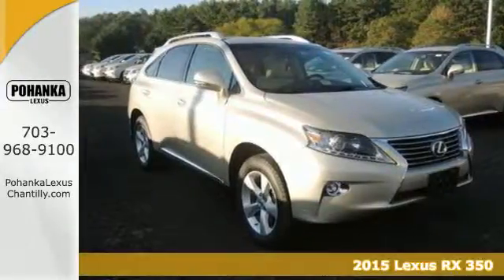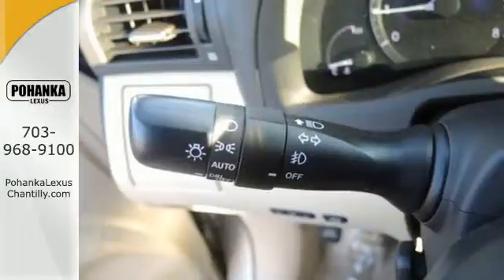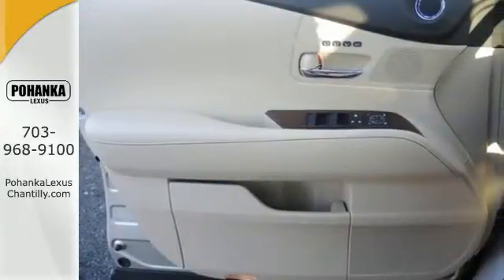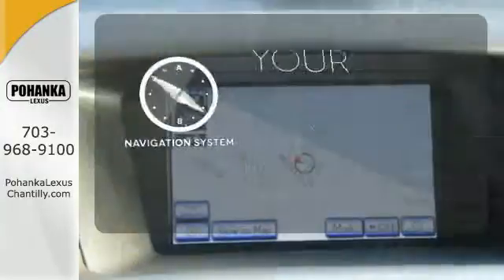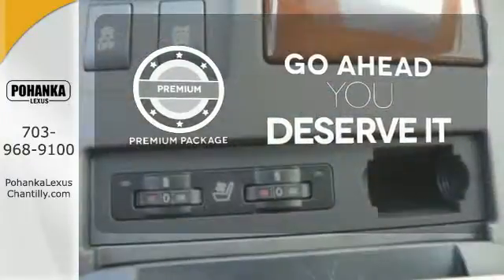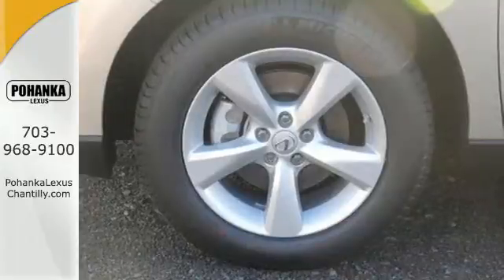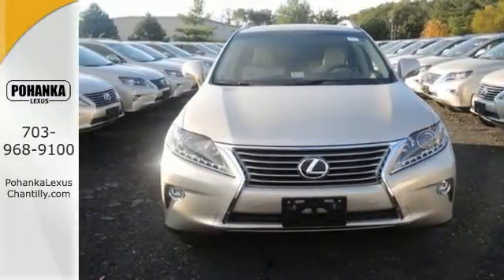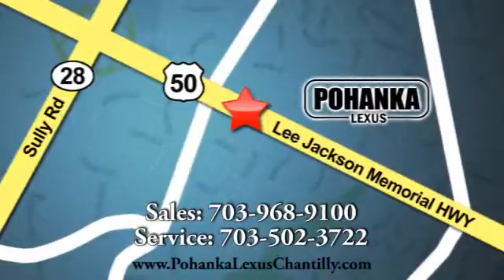New 2015 Lexus RX 350 Chantilly VA Washington-DC, MD RXFC42327 - SOLD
Year: 2015
Make: Lexus
Model: RX 350
Trim: AWD 4dr
Engine: L 6 Cyl.
Color: Satin Cashmere Metallic
Interior: Parchment
Stock #: RXFC42327
VIN: 2T2BK1BA7FC342327
Packages F CP Comfort Pkg: Xenon HID Headlamps, LED Foglamps, Rain-sensing wipers/Heated & Ventilated Fr Seats F NV Navigation System with Voice Command Lexus Enform w/Destination Assist & eDestination SiriusXM NavTraffic, NavWeather, Stocks, Sports & Fuel prices (1-yr trial subscription included), App Suite (Complimentary) F PD Premium Package w/Blind Spot Monitor System: Leather Trim Interior, Blind Spot Monitor System, One-Touch Open/Close Moonroof, Power-folding Electrochromic Heated Outside Mirrors, Driver's Seat/Steering/Mirror Memory-3 settings, Roof Rails Accessories F EK DVD Premium Audio for Navigation F PA Intuitive Parking Assist F WU Wood & Leather Trimmed Steering Wheel & Shift Knob P 2Q All Weather Floor Mats w/Cargo P Z5 Cargo Mat, Cargo Net, Wheel Locks

Address:
13909 Lee Jackson Memorial Hwy